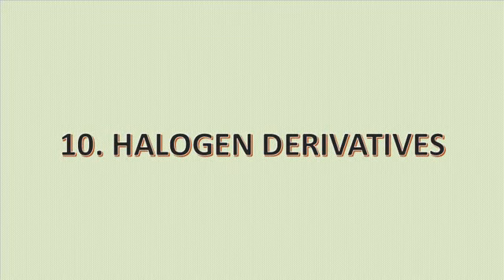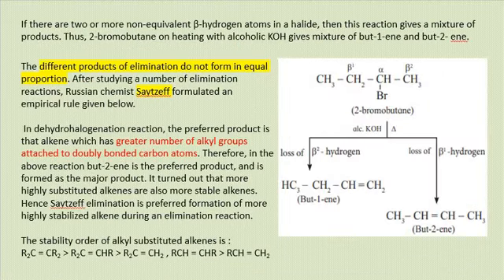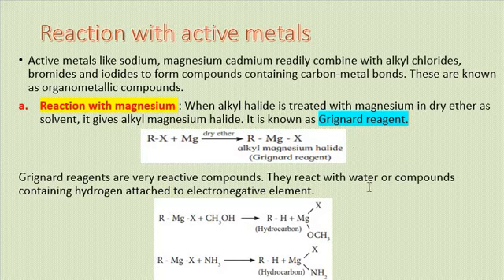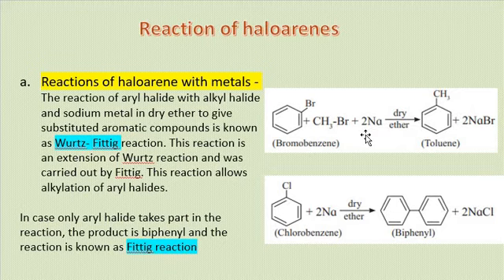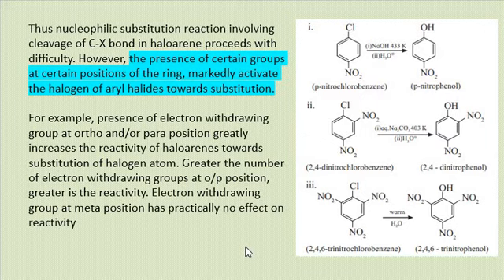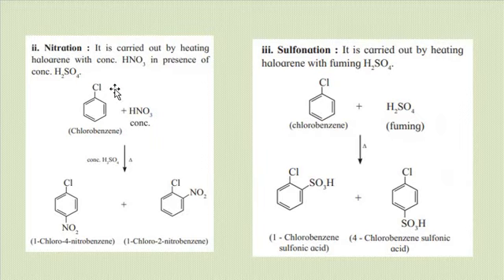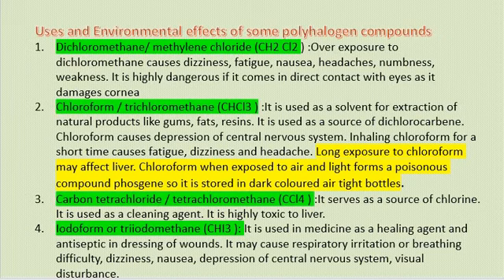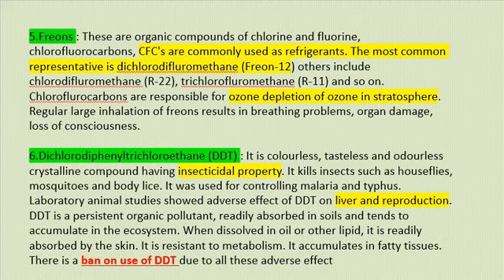STD 12- HALOGEN DERIVATIVES-VIDEO 6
Chemical properties of halogen derivatives, uses and environmental effects of some polyhalogen compounds